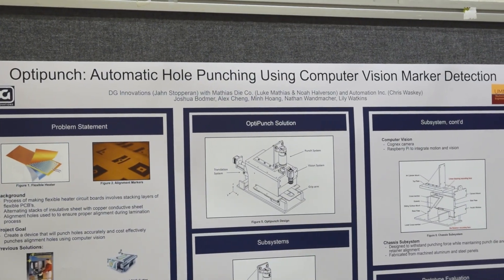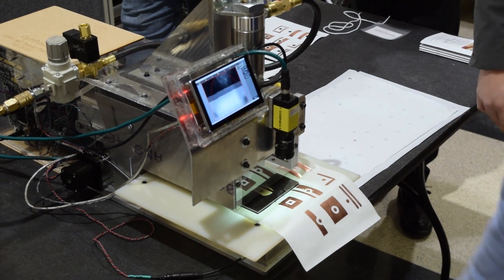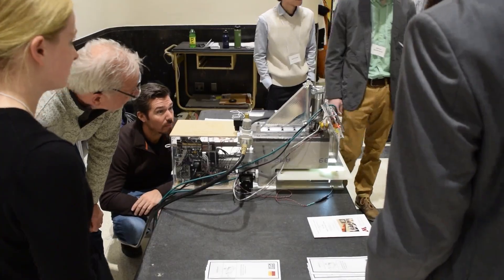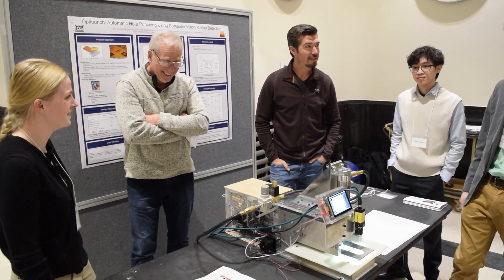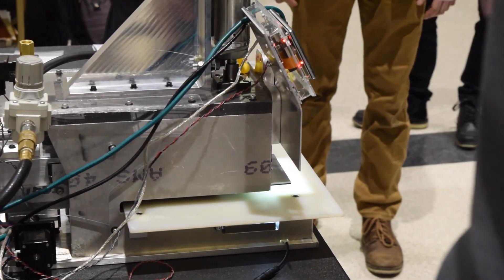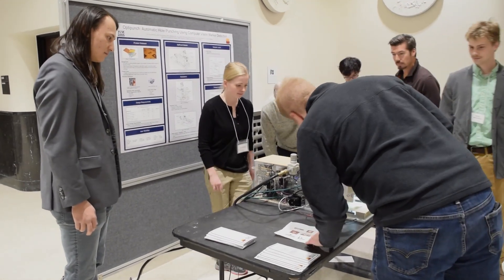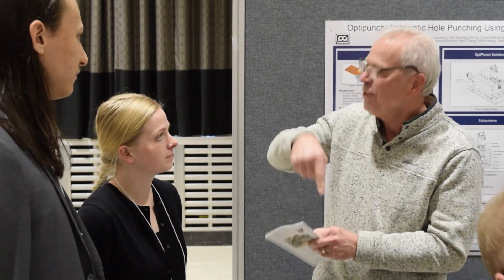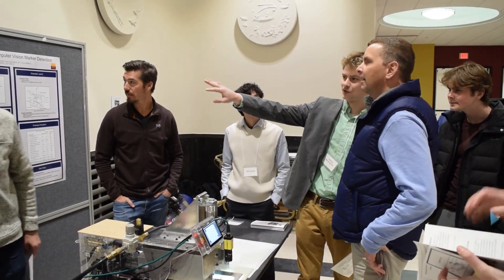UMN engineering senior design class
University of Minnesota College of Science and Engineering students Nate Wandmacher and Lily Watkins, a recipient of the Seagate Scholarship, discuss how their team's senior design project is a culmination of their college classes and a launchpad to their careers.

Video by Olivia Hultgren and Michael Miltenberger.